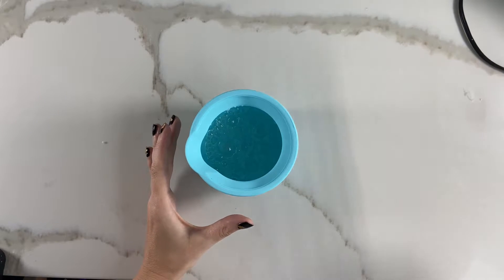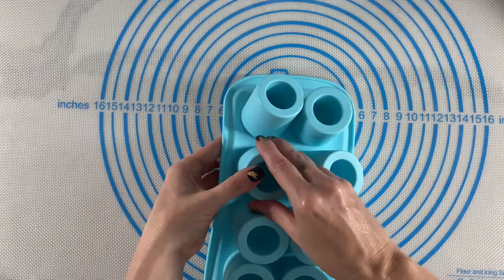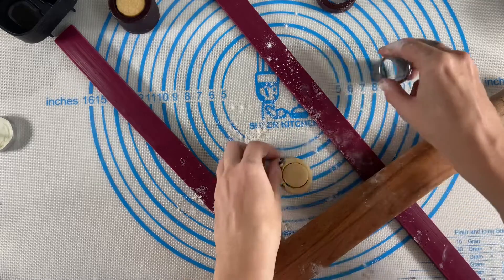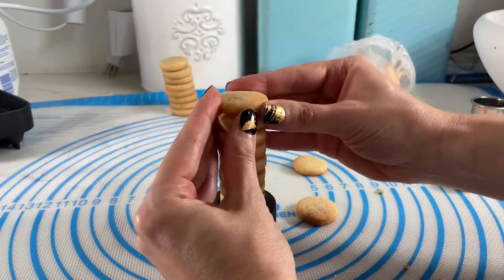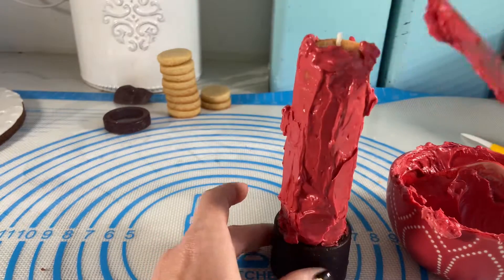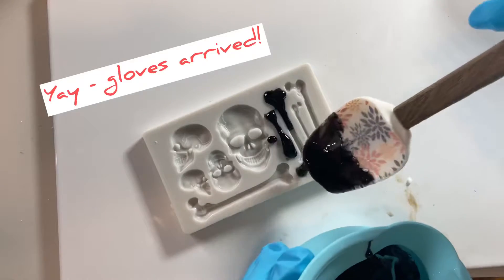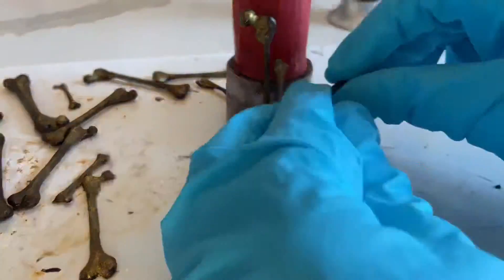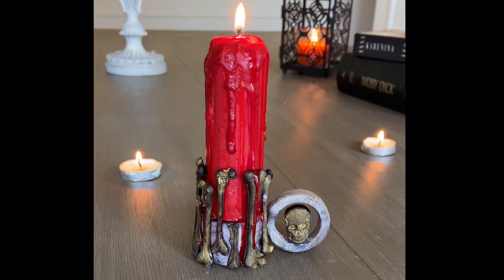Make a 3D Candle Cookie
Make this free standing candle cookie that had a real wick! But does it light? Watch until the end!

☠️ I made this cookie with an isomalt base and isomalt decorative pieces.
☠️I stacked cookie pieces for the stick of the candle and covered them in Swiss Meringue Buttercream.
☠️Finished with a white chocolate drip for a melted candle look!

This didn’t take a ton of technical skill but it was a lot of patience while various stages were setting and a lot of little details!

Please post all questions in the comments below and I will answer all that you’ve got!